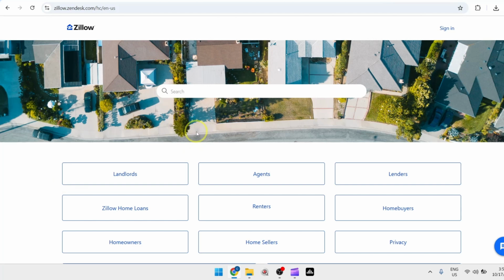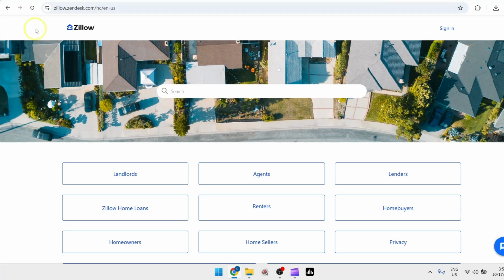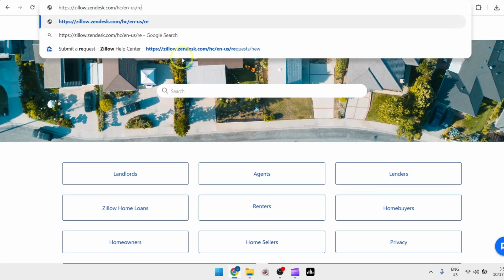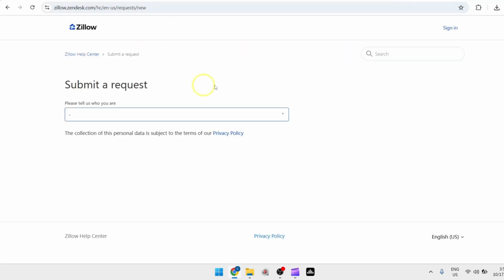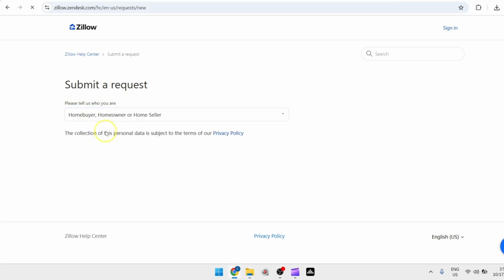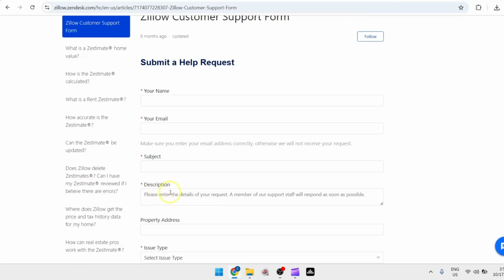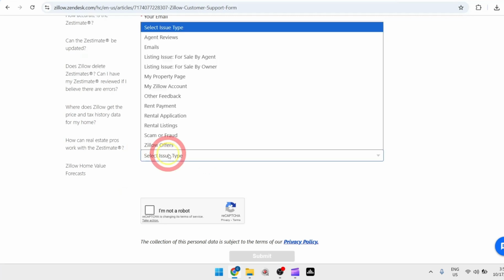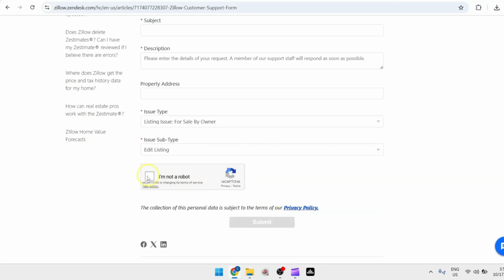How to Remove Price History from Zillow 2025 (QUICK & EASY)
Want to remove price history from Zillow? This step-by-step tutorial explains exactly how Zillow’s listing history works — and what you can (and can’t) do to hide or update your home’s price history.

You’ll learn how to contact Zillow support, request listing edits or removals, and understand when price changes can legally be removed. We’ll also cover how to update incorrect information, delist a property, and control what shows up publicly on your home’s Zillow page.